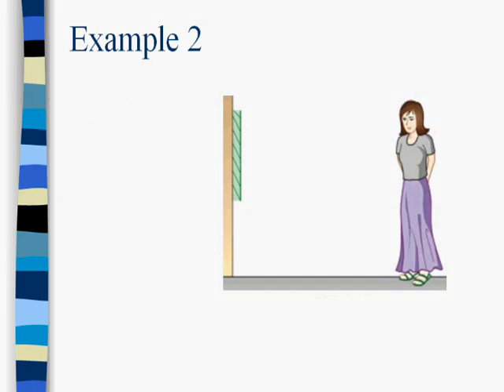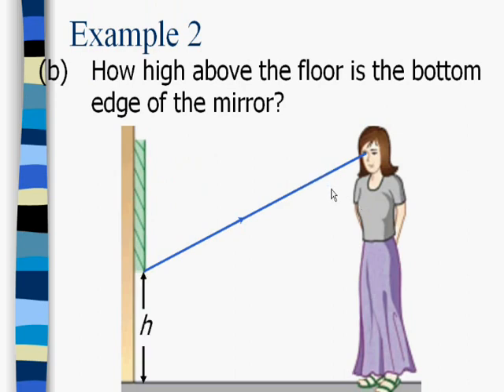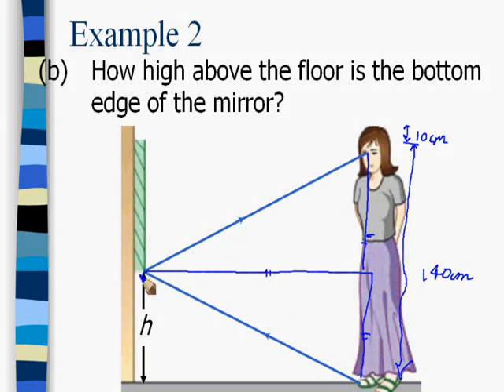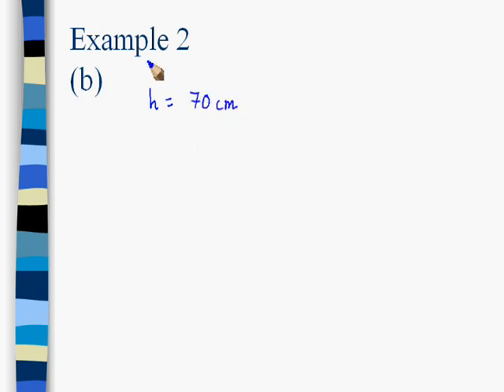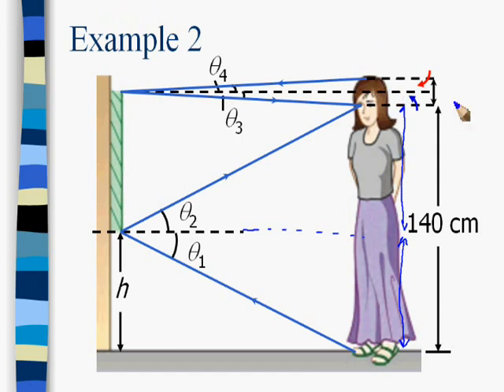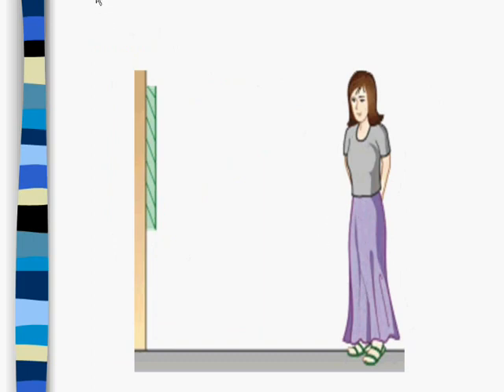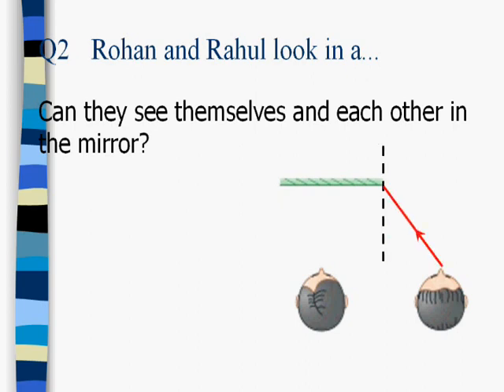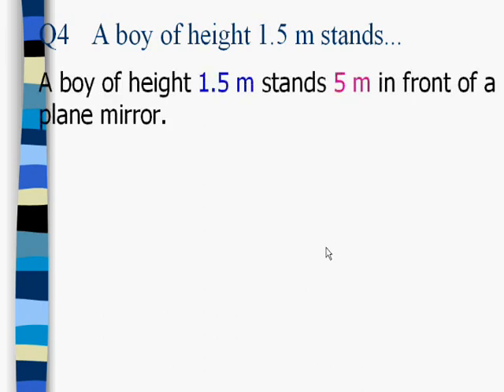Reflection of light 03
numerical
plane mirror
image formation